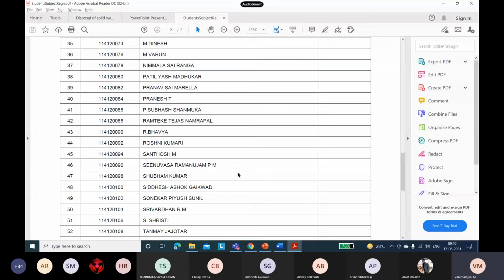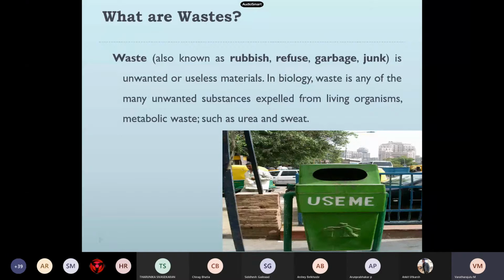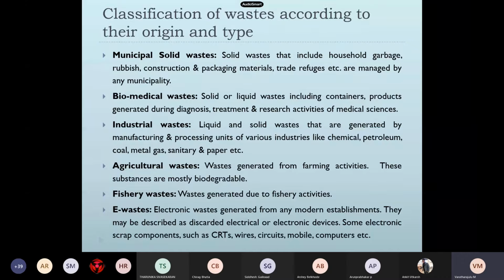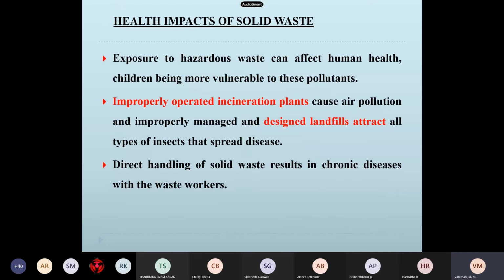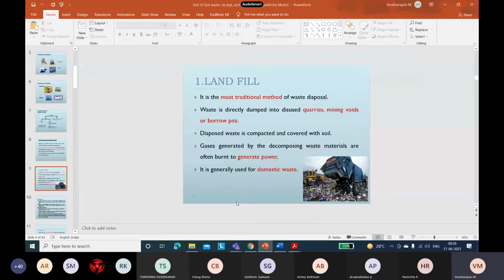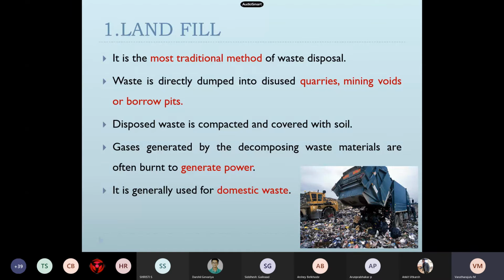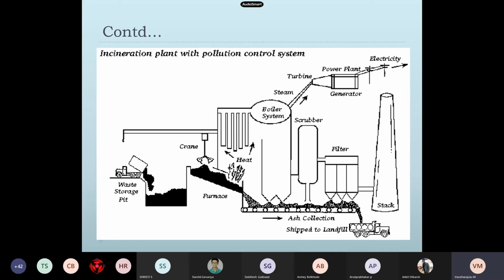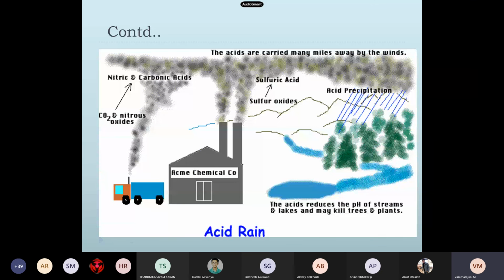19 17 06 2021 Soil Pollution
Soil Pollution